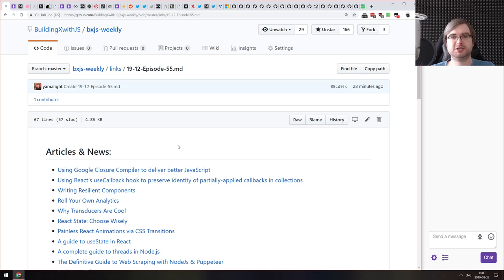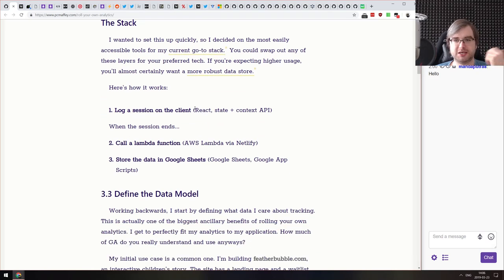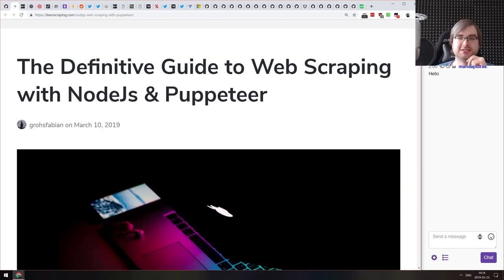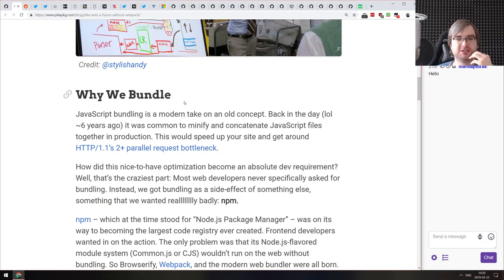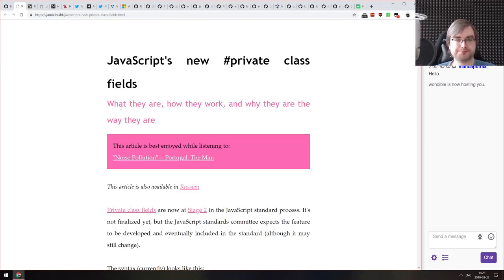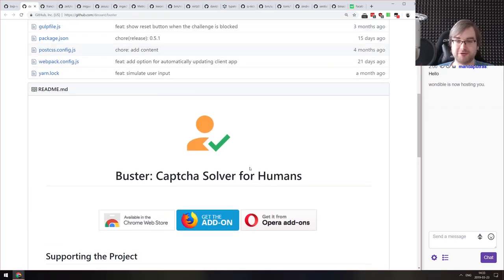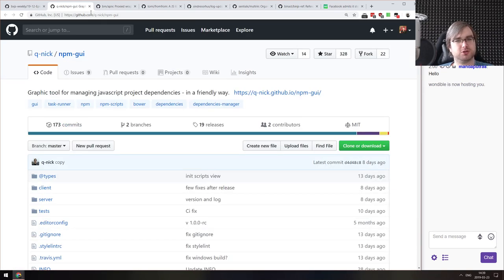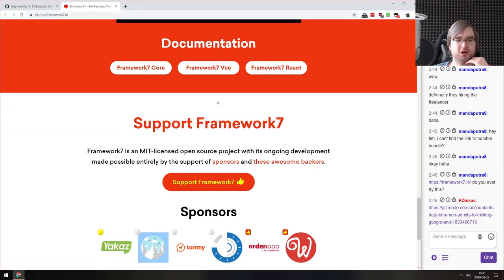BxJS Weekly Ep. 55 - Mar 23, 2019 (javascript news podcast)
Timestamps for news (huge thanks to SOLVM):

Articles & News:

0:32 - Using Google Closure Compiler to deliver better JavaScript
1:38 - Using React’s useCallback hook to preserve identity of partially-applied  callbacks in collections
3:20 - Writing Resilient Components
5:30 - Roll Your Own Analytics
7:45 - Why Transducers Are Cool
8:55 - React State: Choose Wisely
10:50 - Painless React Animations via CSS Transitions
12:00 - A guide to useState in React
12:50 - A complete guide to threads in Node.js
14:04 - The Definitive Guide to Web Scraping with NodeJs & Puppeteer
15:00 - Redux in 27 lines
15:45 - How to think and type in TypeScript
16:14 - How to build a CLI with Node.js
16:57 - Modern and clean routing with hooks
18:10 - I Don’t Hate Arrow Functions
19:02 - How to manipulate CSS colors with JavaScript

Tips, tricks & bit-sized awesomeness:

19:55 - A Future Without Webpack
20:47 - Learn C and its lower level interactively, in your browser.
21:51 - New PR to update the ESM implementation in Node
23:00 - Google is interested in bringing JS as a programming language to Fuchsia
23:53 - Experimenting with the Streams API
24:48 - Intro to RxJS Concepts with Vanilla JavaScript
25:37 - JavaScript's new private class fields
26:29 - Rome - new JavaScript toolchain project from Sebastian McKenzie
28:04 - With LLVM 8 releas, WebAssembly target is no longer "experimental"
28:23 - Henry Zhu: Open Source Is About One’s Soul Searching and Moving the Whole Community
28:48 - Humble Book Bundle: Web Programming by O'Reilly
Releases:

29:30 - CodeSandbox v3
30:03 - NestJS 6
30:18 - React Router v5
30:48 - V8 v7.4
31:51 - TypeScript 3.4 RC
32:14 - React-Redux v7.0.0-beta

Libs & demos:

32:47 - buster
33:42 - construct-js
34:14 - react-keyframes
34:41 - merkletreejs
35:30 - pwr
36:04 - mk.js
36:42 - react-border-wrapper
36:58 - dropcss
37:33 - rrh
37:57 - crumbsjs
38:22 - 0x
38:46 - typeless.js
39:10 - npm-gui
39:43 - aprx
41:07 - fromfrom
42:00 - log-update
42:28 - multrin
43:00 - binjs-ref

Interesting & silly stuff:

43:50 - Facebook admits it stored ‘hundreds of millions’ of account passwords in plaintext